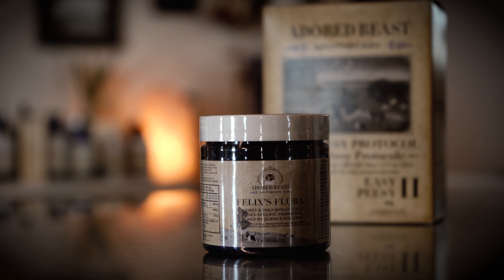Julie Anne Lee - Felix's Flora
The first & only biologically species-specific probiotic backed by science for cats. This revolutionary product from cats, for cats, is a multi-strain probiotic blend featuring powerhouse minerals fulvic and humic acid and prebiotic larch.